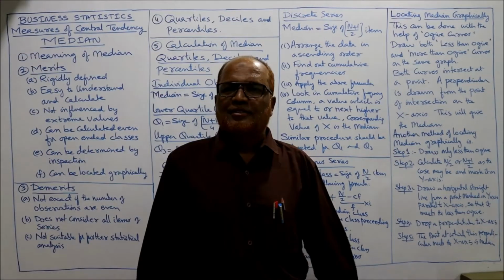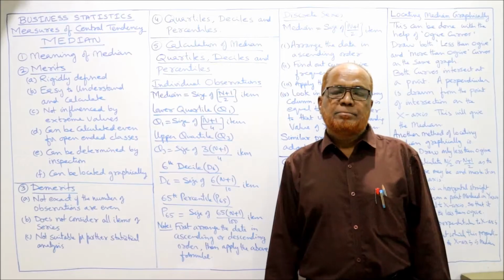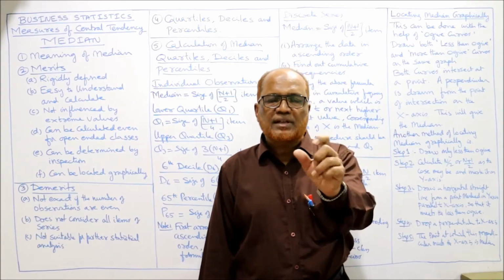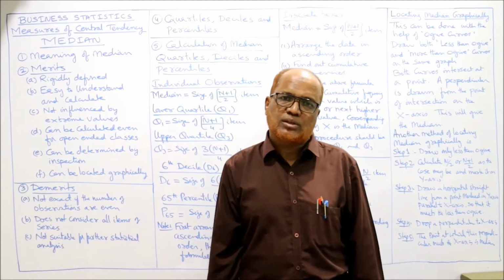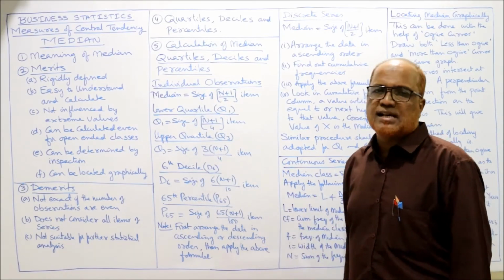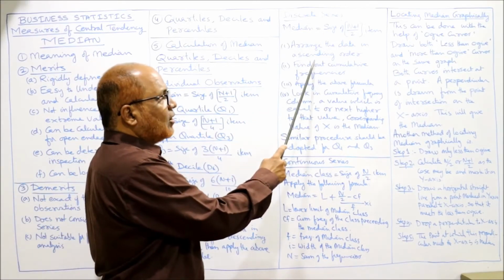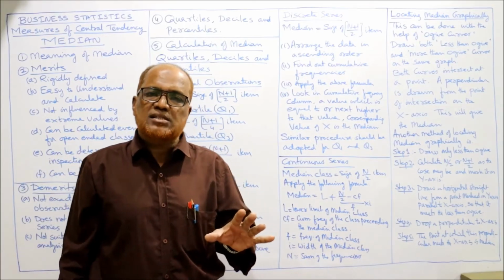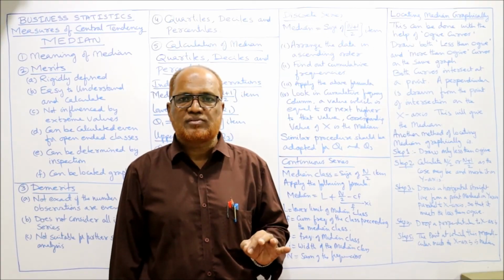Business Statistics I Median I Introduction Theory I Khans Commerce Tutorial I By Khan Sir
Hello Friends.
The contents of this video are  :
Meaning of Median.
Introduction of the term Median.
Merits and Demerits of Median,
Methods of Calculating Median.
Quartiles,  Deciles and Percentiles,
Methods of calculating Quartiles,  Deciles and Percentiles,

Watch the complete video till the end to get a thorough knowledge on Median.